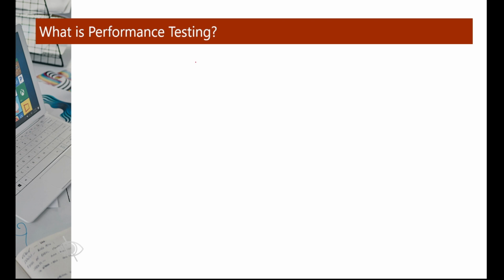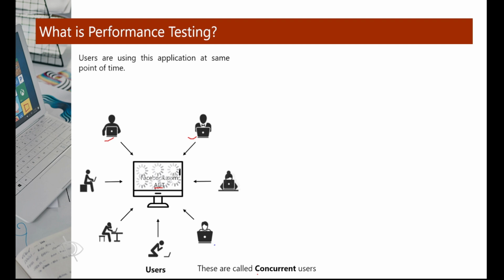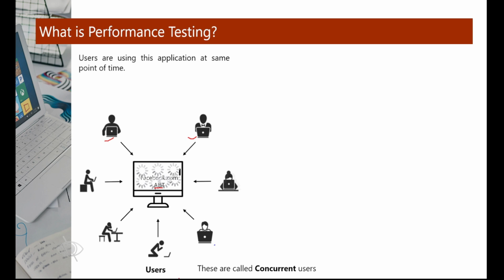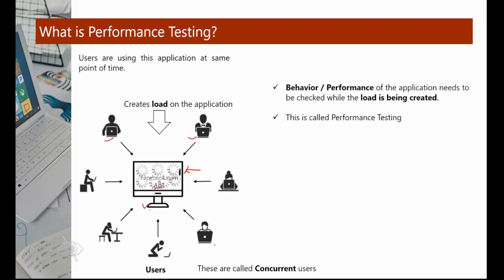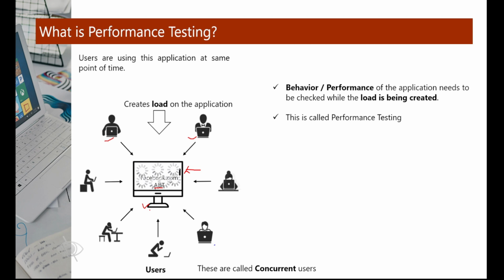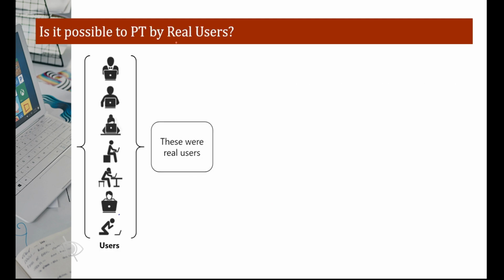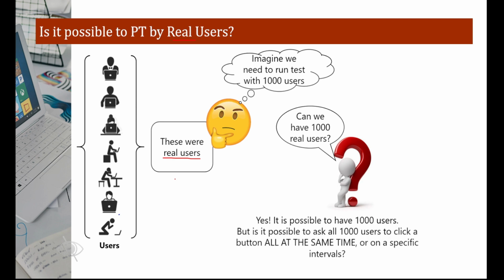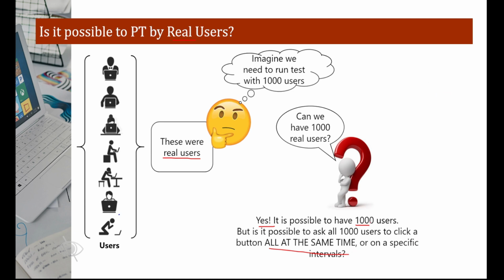What is Performance Testing | Performance Testing Fundamentals #4 | YourPerfBuddy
Welcome back to YourPerfBuddy, your ultimate destination for mastering performance testing! 🚀 In our fourth episode, we're delving into the fundamental question: What is Performance Testing? 🤔 Join us for a comprehensive exploration of the basics, breaking down the core concepts that define performance testing. Whether you're a seasoned tester or a tech enthusiast eager to understand the essentials, this video is your gateway to a clearer understanding of Performance Testing. Let's elevate our performance testing knowledge together!